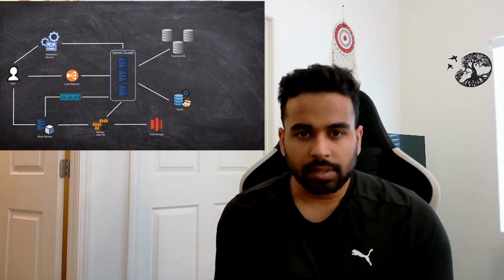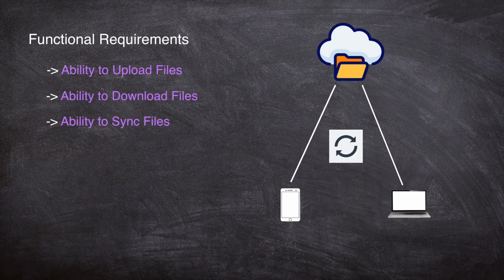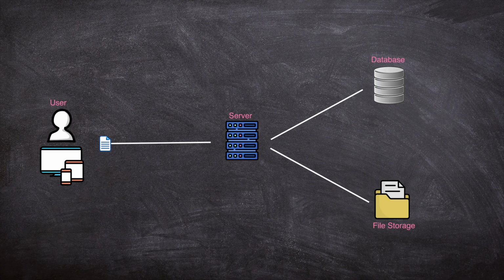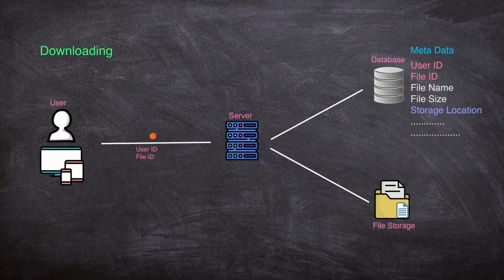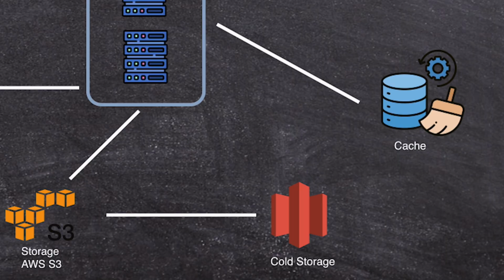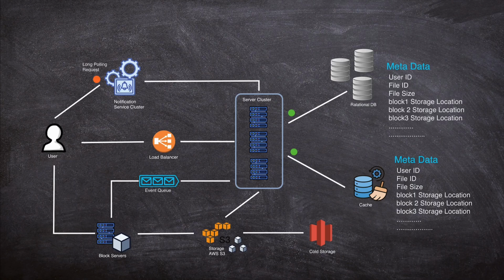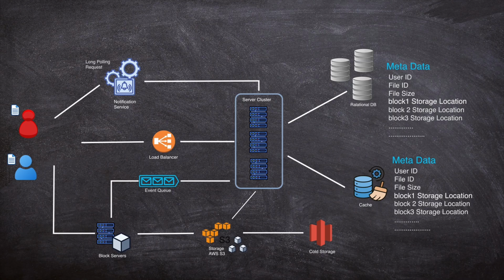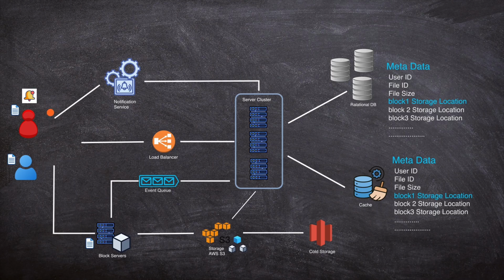Cloud Storage System Design – From Zero to Scale in 10 Minutes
In this video, we build a cloud storage system from scratch — just like the ones powering Google Drive, Dropbox, and iCloud.

You'll learn:
What cloud storage is and why it matters
Functional and non-functional requirements
Basic architecture (Server, DB, Storage)
Scaling the system to handle millions of users
Components like Block Servers, Caching, Cold Storage, Notification Service
Upload, Download, and Real-Time Sync explained with visuals

⚙️ Whether you're preparing for a system design interview or just curious how these real-world systems work — this is for you.

🔥 Thought Questions (mentioned at the end):
What happens on a cache miss while fetching metadata?
What should the system do if a file upload fails midway?
How would you implement deduplication?
How would you support file sharing between users?
How would you monitor performance of such a system?

💬 Drop your answers in the comments — let’s nerd out together.

🧠 Have a system you want explained next? Let me know!